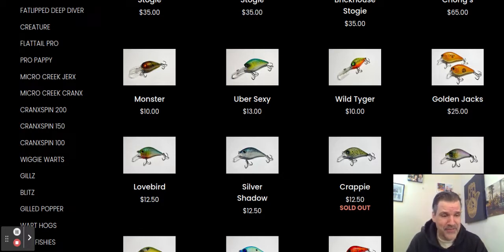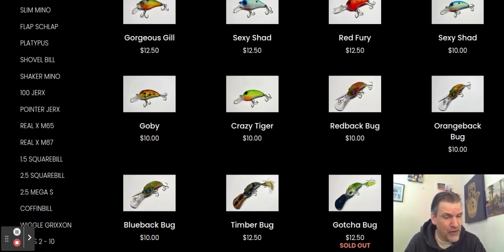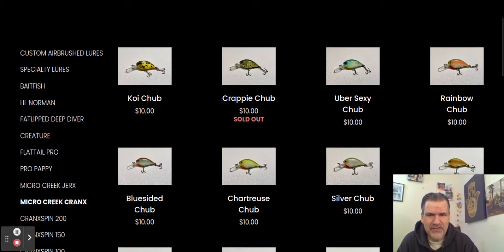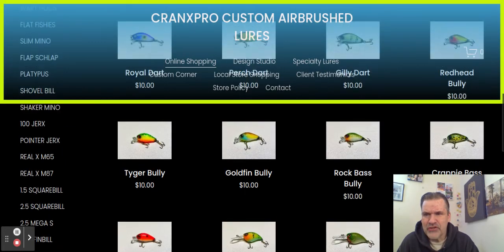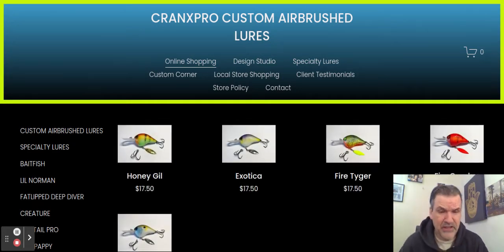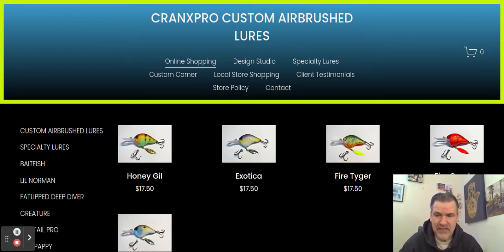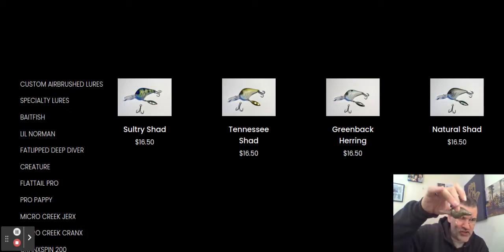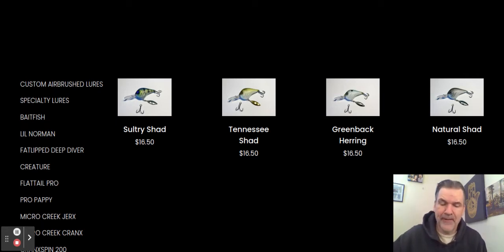Baitmaker's Studio Series- CRANXPRO CUSTOM AIRBRUSHED LURES- Custom Crankbaits for Bass Fishing